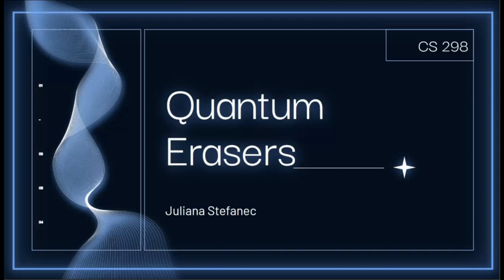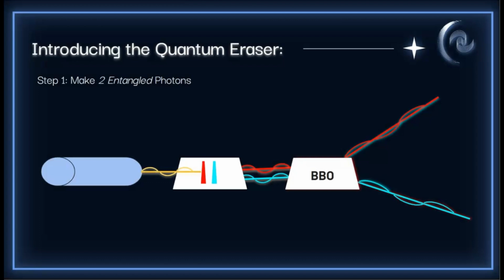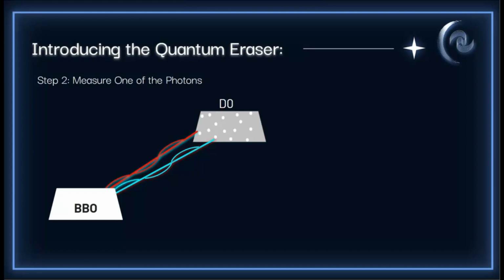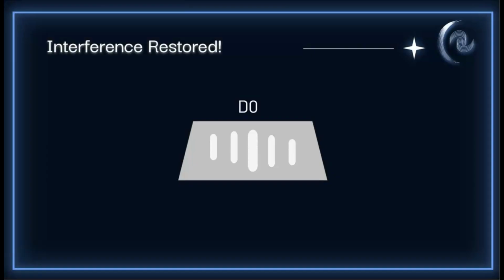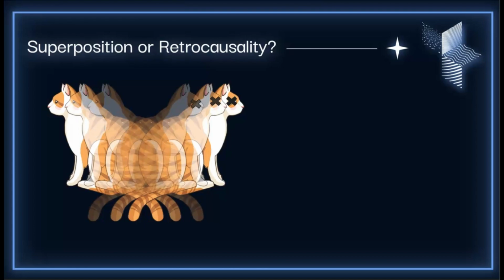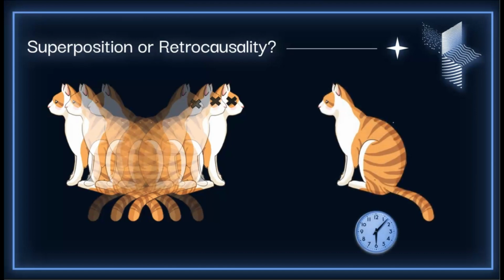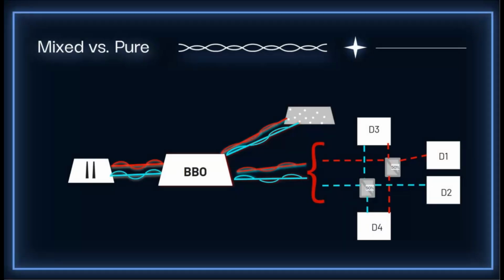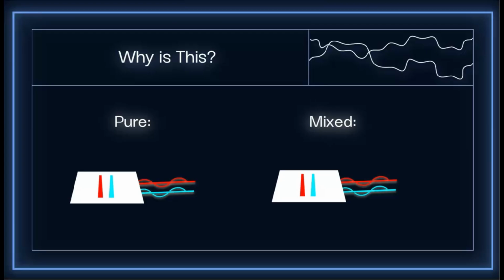The Mysterious Quantum Eraser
In this video, first-year student Juliana Stefanec discusses the mind-bending experiment known as the Quantum Eraser.  This was part of her semester project for our 200-level Introduction to Quantum Computing course at Wilkes University.